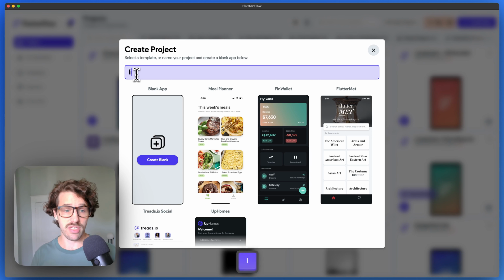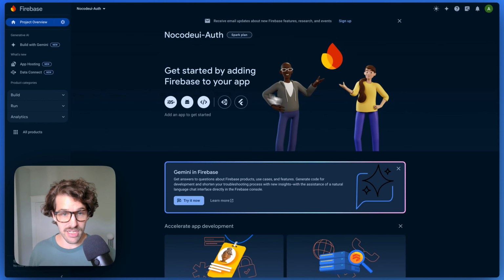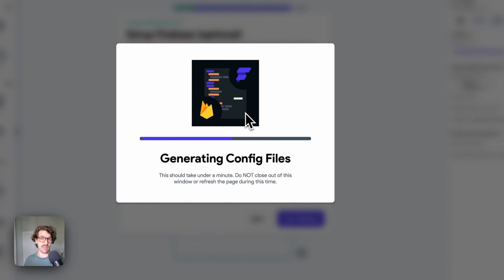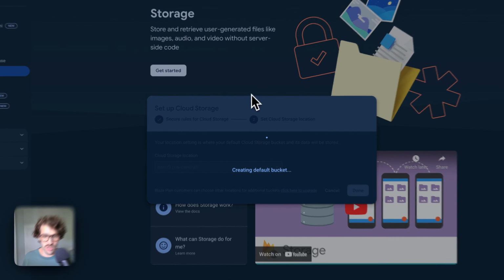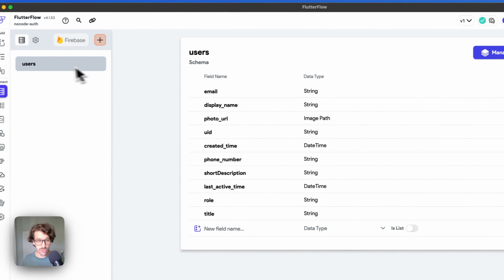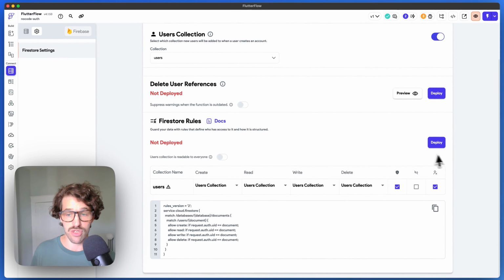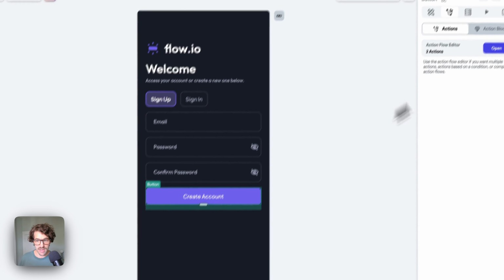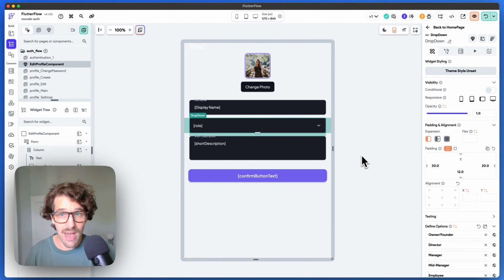FF 101: Lesson 05 - Introduction to Firebase & FlutterFlow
In this video, Andrew dives into everything you need to do in order to setup your Firebase account & authentication, he will also dive into the nuances authentication and the "why" behind the "Flows" in FlutterFlow.

If you like this content, you can find more focused content on our learning platform

0:00 chapter 0 -  Introduction to Firebase

1:15 chapter 1 -  Create FF Project

2:29 chapter 2 -  Create Firebase Project

3:32 chapter 3 -  Copy Project ID to FlutterFlow

6:19 chapter 5 -  Turn on Authentication in Firebase

7:30 chapter 6 - Add Auth Flow in FlutterFlow

9:03 chapter 7 - Choose ‘Project Creation Flow’

9:37 chapter 8 - Add additional fields to user collection

11:32 chapter 9 - Test the Auth Flow

12:18 chapter 10 - Test auth succeeded

12:53 chapter 11 - Flow & inner workings of the project